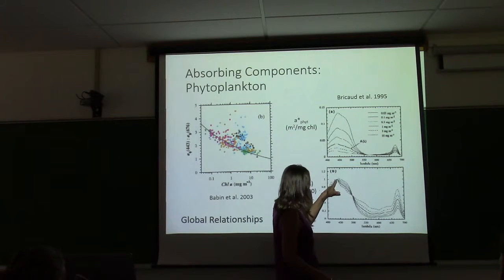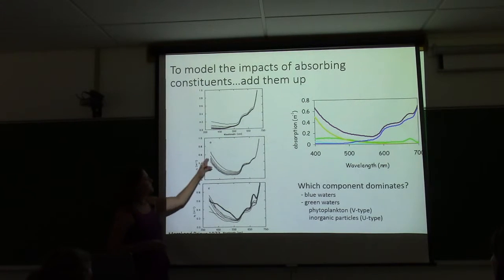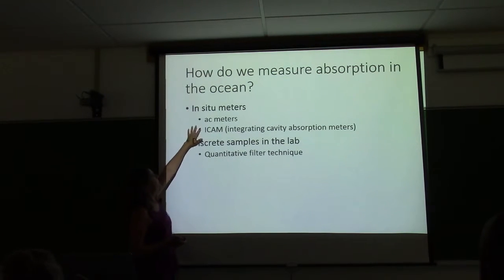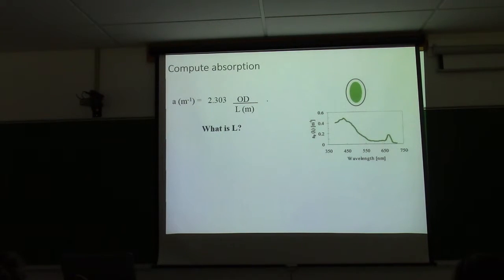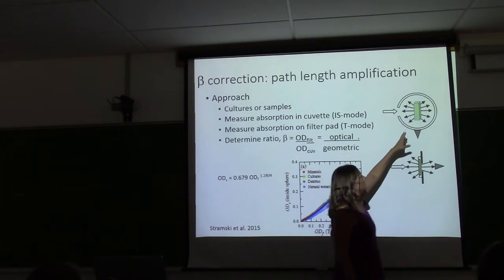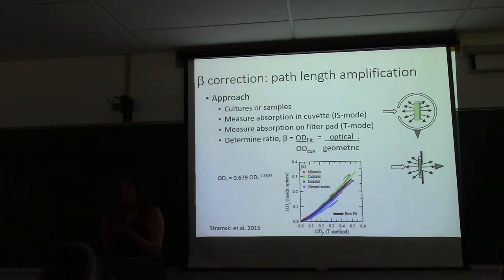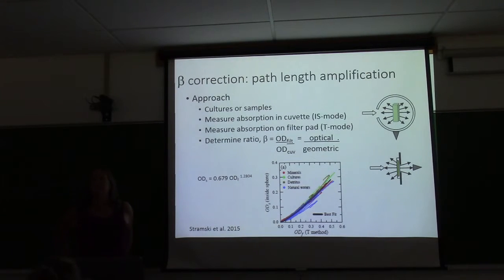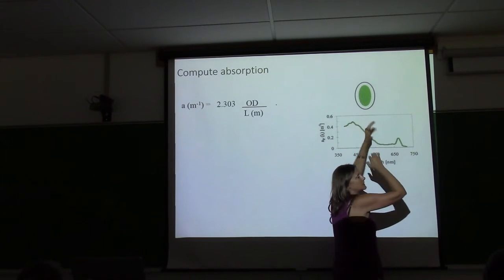Lecture03_Absorption_PART2